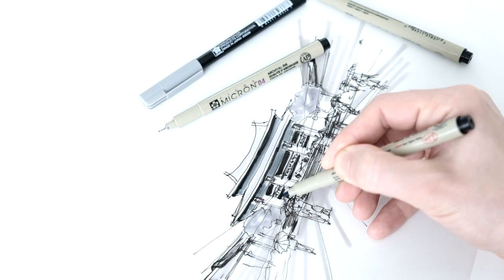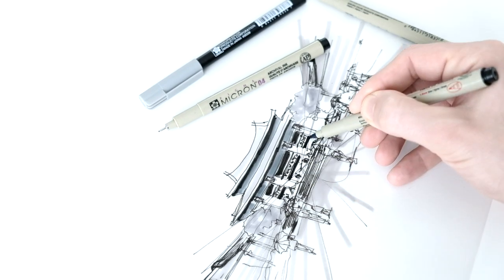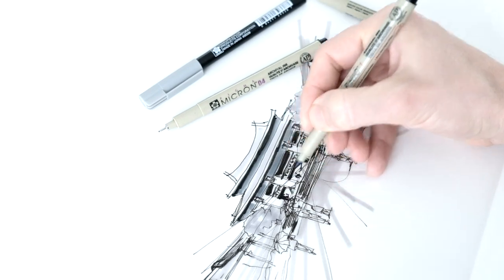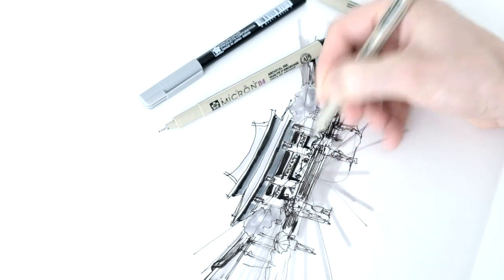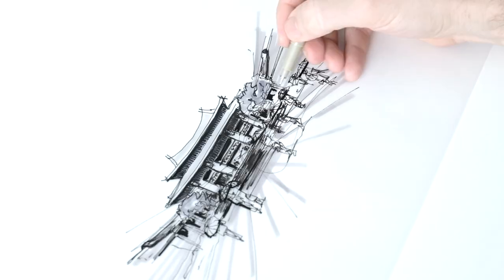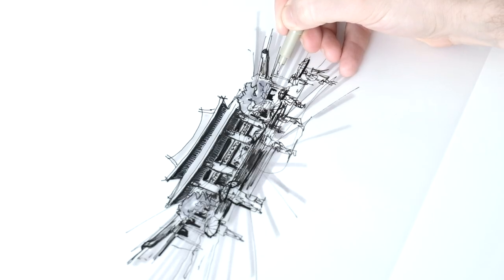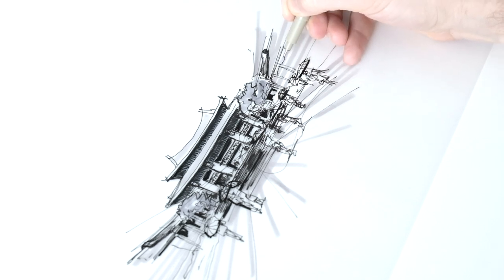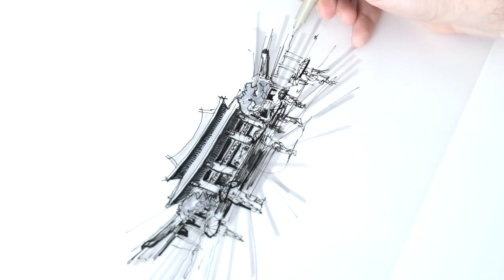By the Lungshan Temple (Vlog 021) 龍山寺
☝see my unlisted videos - usually architectural designs, while supporting my ad-free channels
Pen - Either Sakura Micron or Lamy fountain pens. Might vary...
Paper - Strathmore Bristol 300 Series, 100lb on 11”x14” white picture mattes
Camera and Lens - Fujifilm X-Pro2 and Fujinon XF18mmF2 R